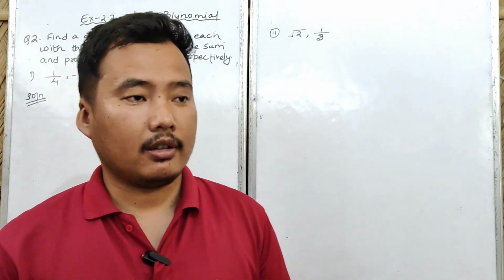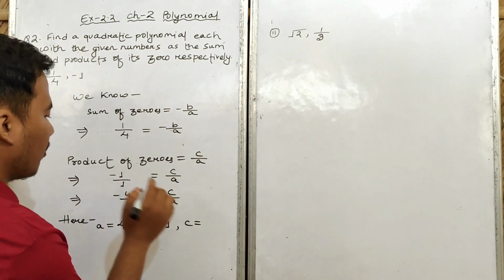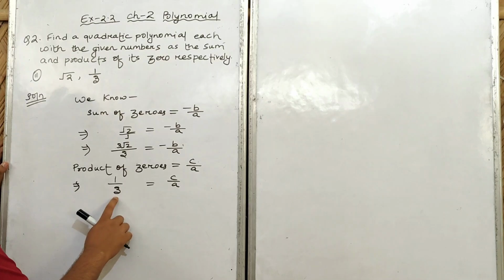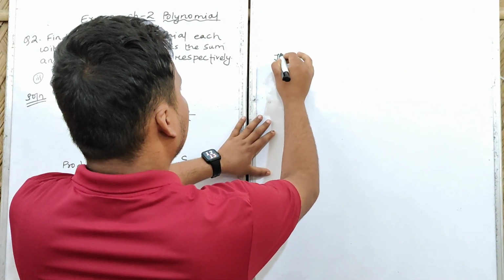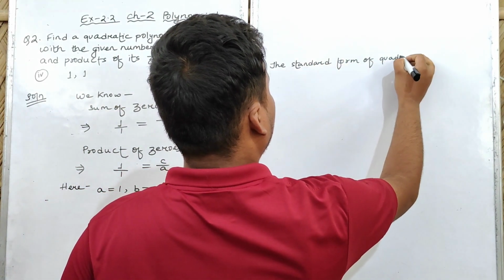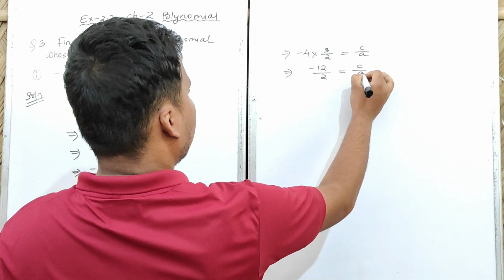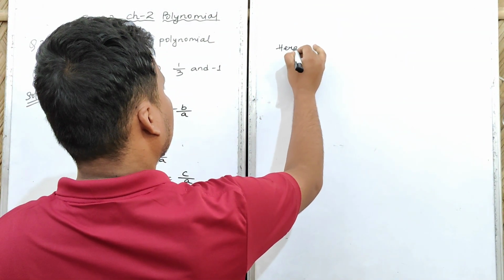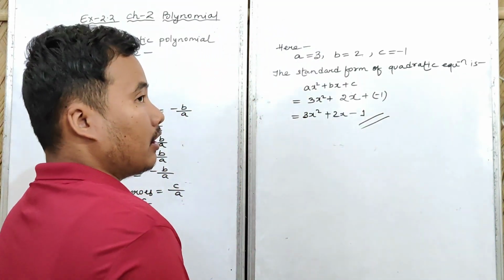Class 10 Math | Chapter 2 Polynomial Solution | Part 2